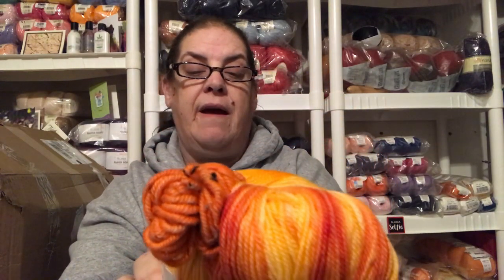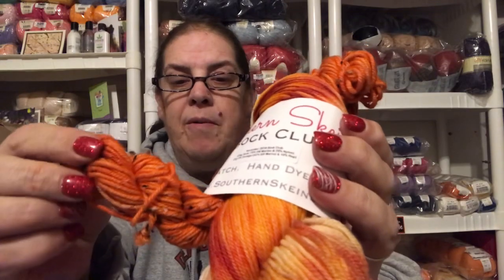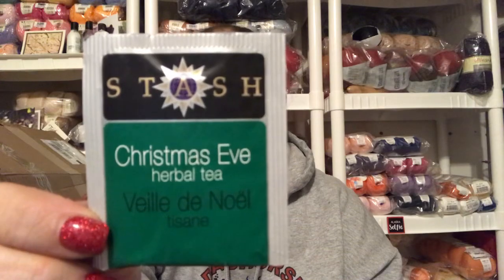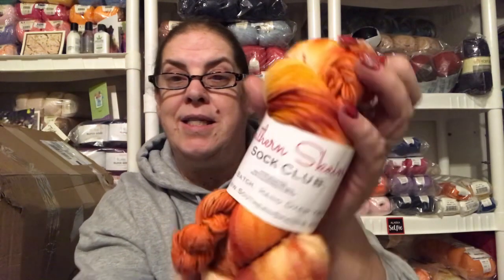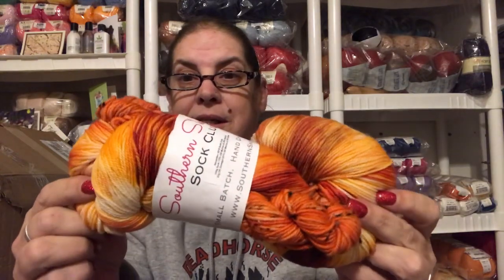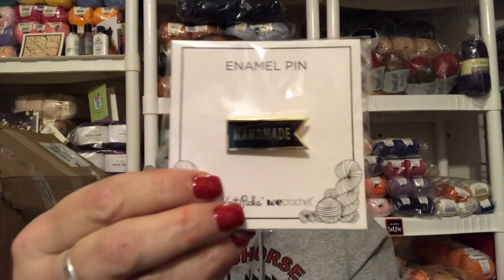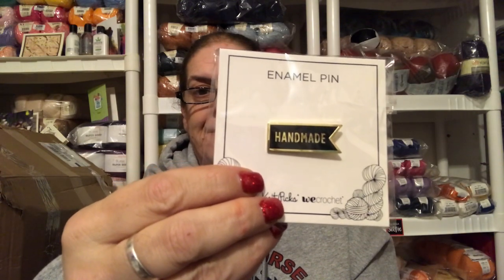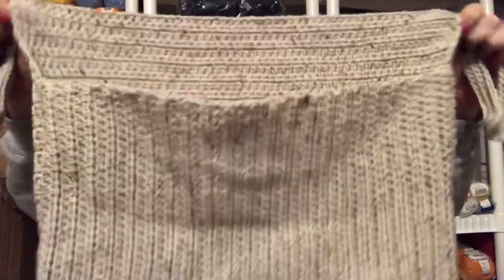Acquisitions, FO and Vote for next WIP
Two yarn subscriptions, a finished object and time to vote again.

Southern Skeins

Snail Mail:
Laura McDonald